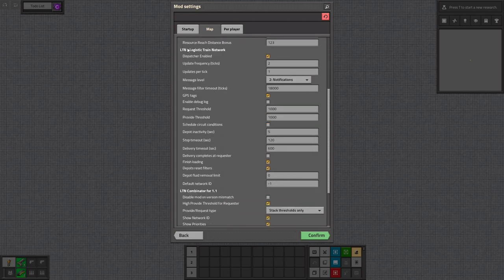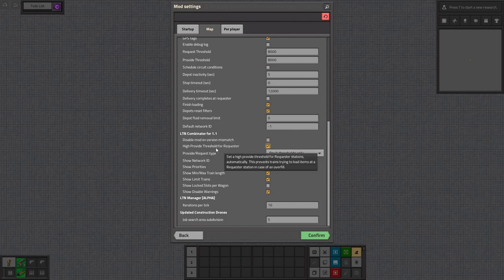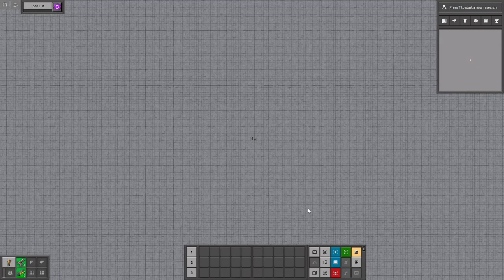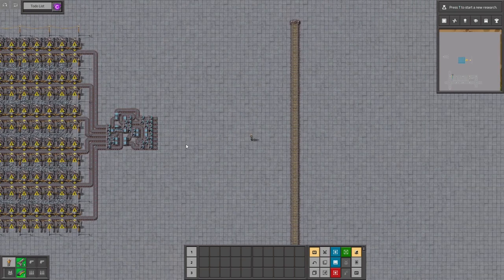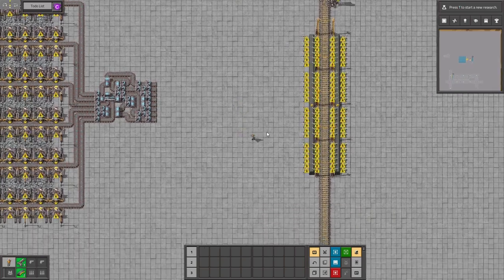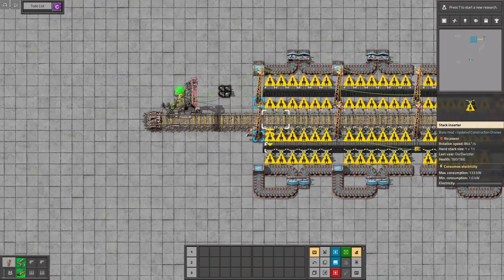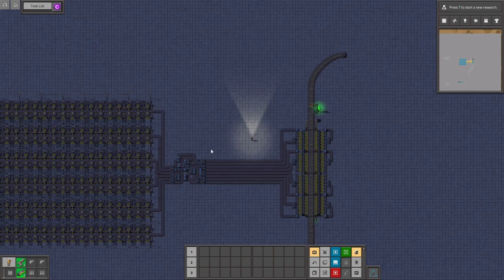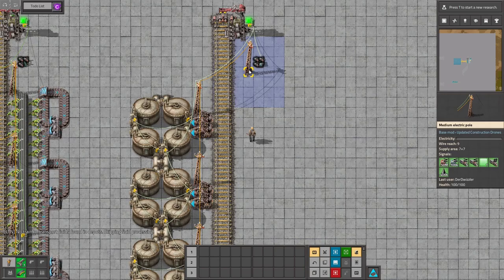Ultimate LTN Guide - How to make it work!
Hey there!
As it was requested, I made a new Video on how I set LTN up to work properly.